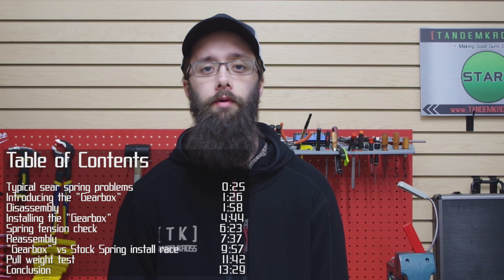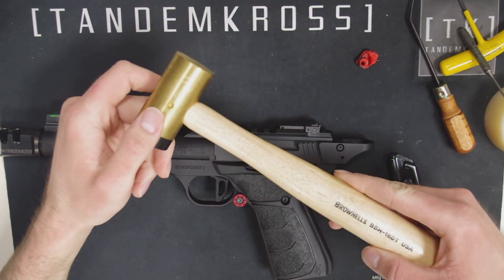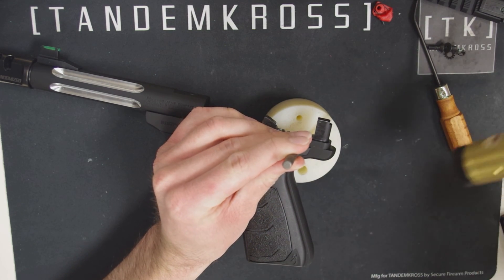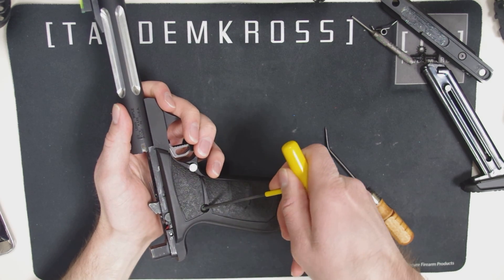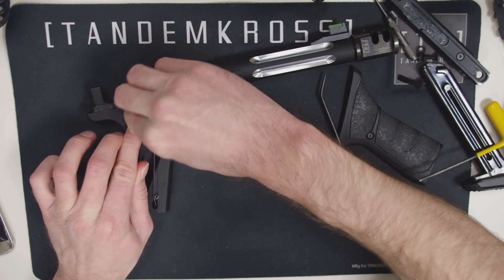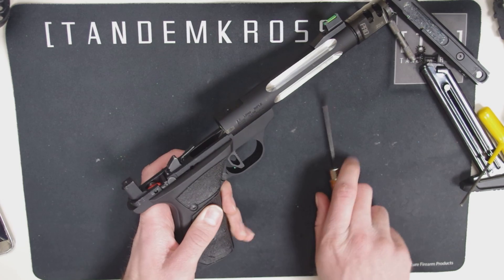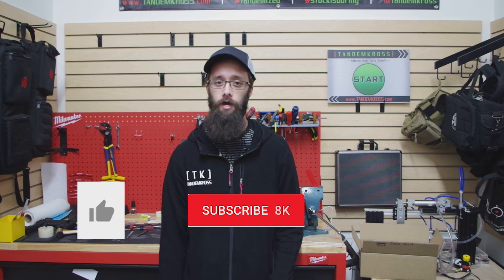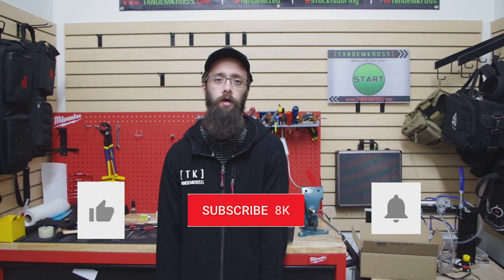TANDEMKROSS - "Gearbox" Captured Sear Spring for Browning Buck Mark - Install and Demo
Bill walks you through all the benefits of the new "Gearbox" sear spring for Buck Mark and shows you how to install it. Includes a timed installation raace between the gearbox and the notoriously frustrating stock spring, as well as pull weight testing to see how big a difference the "Gearbox" makes.

Typical stock sear spring issues: 0:25
Introducing the "Gearbox": 1:26
Disassembly: 1:58
Inserting the "Gearbox": 4:44
Tension check: 6:23
Reassembly: 7:37
Time trials ("Gearbox" vs stock spring install): 9:57
Pull weight testing: 11:42
Conclusion: 13:29